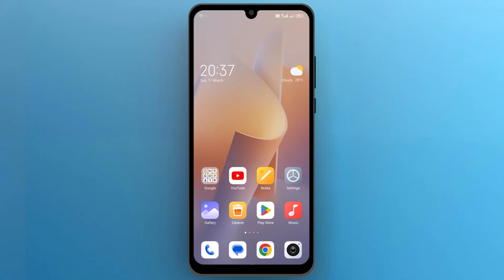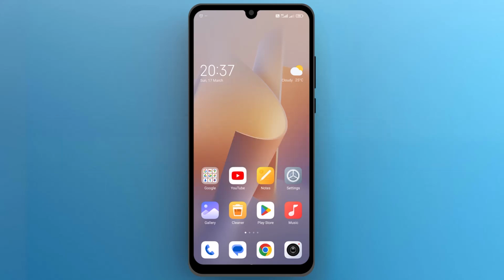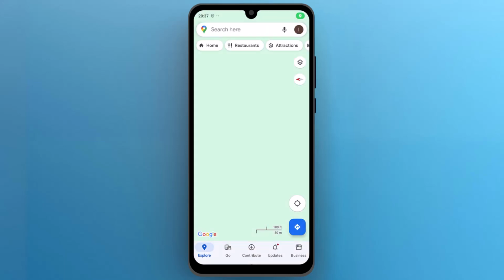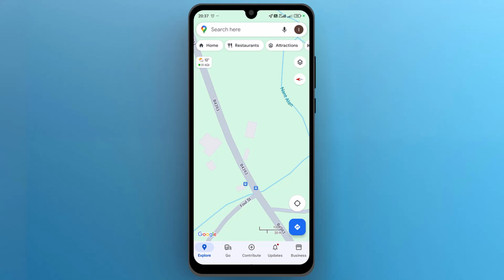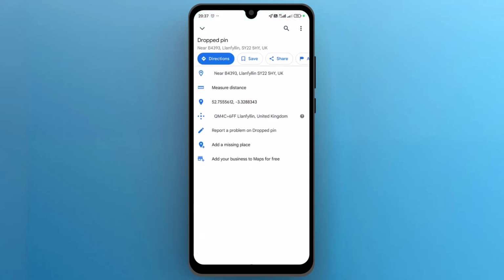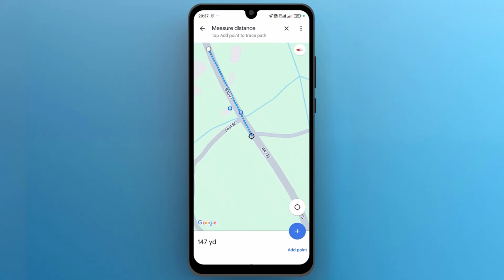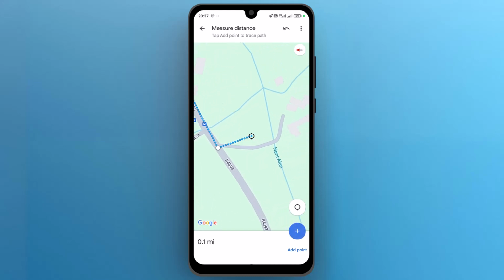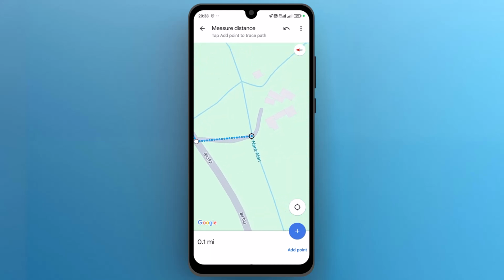How to Measure Distance on Google Maps (2024)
Are you curious about how to measure distance on Google Maps? Look no further! Our YouTube video is here to guide you through the process step by step. With Google Maps' intuitive features, you can easily calculate distances between any two points or measure the length of a specific route. Whether you are a traveler, a planner, or simply interested in exploring new tools, this tutorial will provide you with the necessary insights. Join us and become a pro at measuring distances on Google Maps.